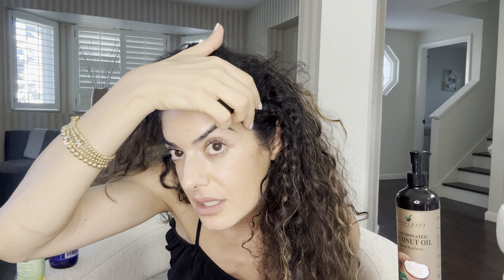Nutrafol but cheaper update after 2 years!